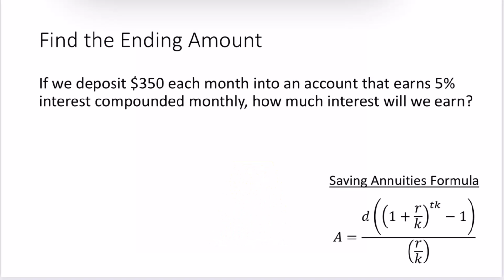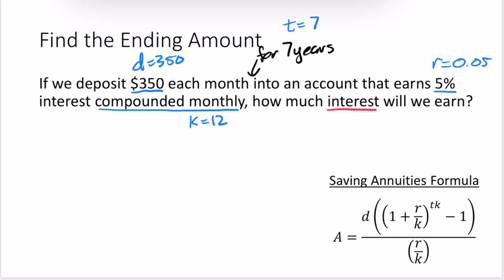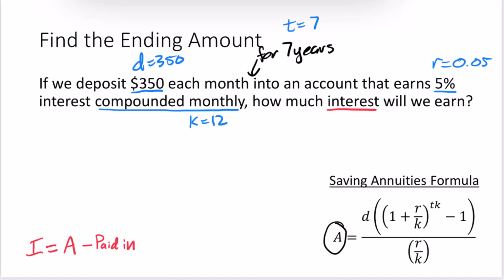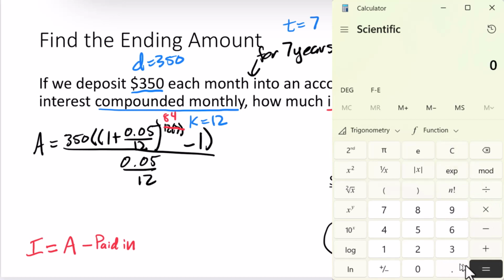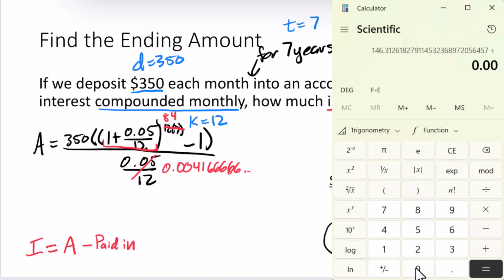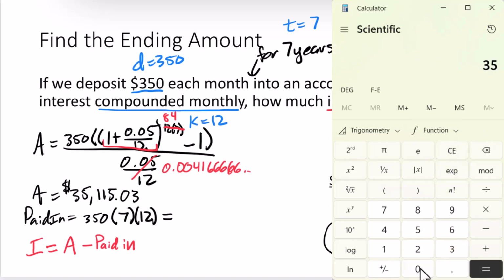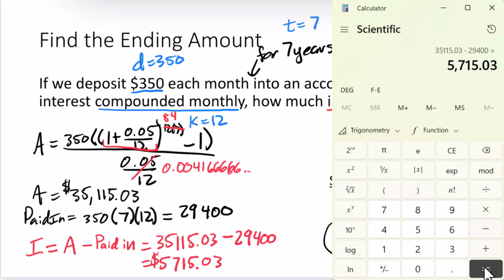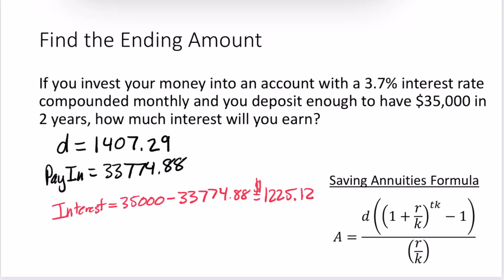Math 1030 Unit 2 - Find the Interest (Savings Annuities)